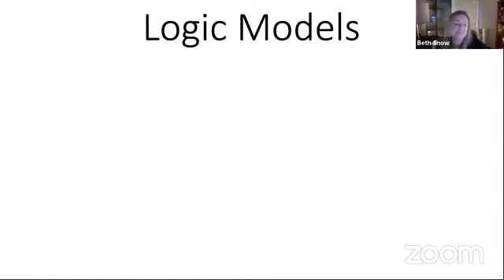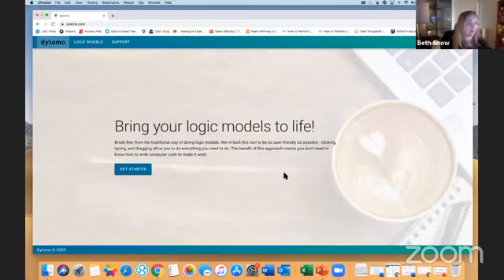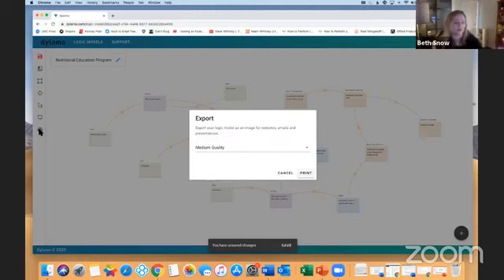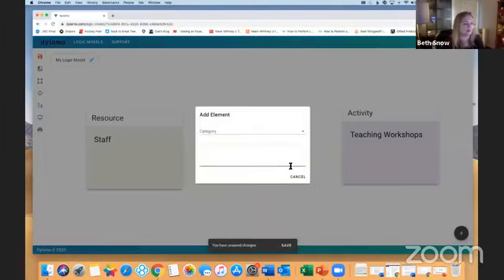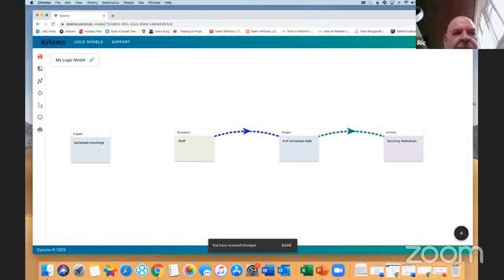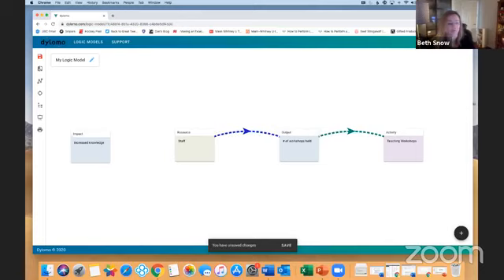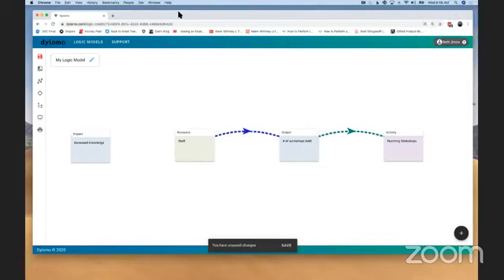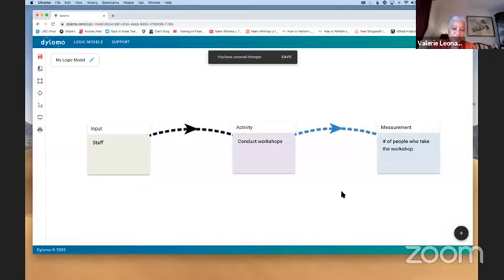Using Technology to Develop Program Logic Models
The backbone of most evidence-based nonprofit programs is a sound program logic model . Ideally, the program logic model shows the relationships between a community's problems and issues that the organization has the capabilities to address; the required resources to address the problems; a set of goals and objectives, the activities in which the organization will engage and the desired results.

The strongest program models are usually developed by soliciting ideas from multiple stakeholders during a face-to-face brainstorming process. What happens when the group is not able to meet in person, or, if you would like a professional-looking flow chart to diagram the relationships?

We will have a product demonstration of the Dylomo platform. Dylomo is a new web-based tool that can be used to create interactive, online logic models. This tool was developed to create logic models that can represent the complex, dynamic nature of programs. Dylomo allows users to customise and change connections and highlight individual paths along the logic model, making the specific chains of logic clear.

Dylomo was created by Beth Snow, a Canadian Evaluation Society (CES) member and volunteer, and Nancy Snow, and was tested at the last CES conference in St. John’s, Newfoundland & Labrador, Canada in June 2016, and was demonstrated at the Australasian Evaluation Society conference in Perth, Australia, 2016. Nancy Snow will conduct the demonstration.